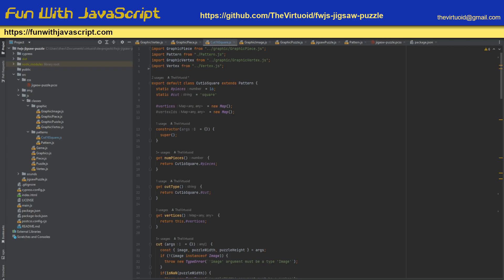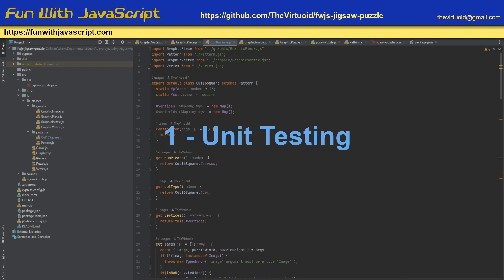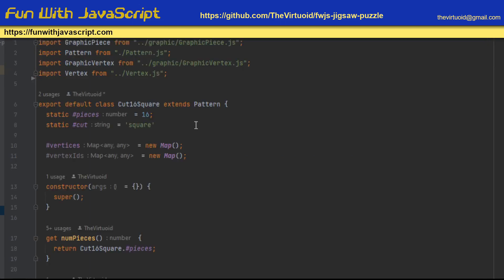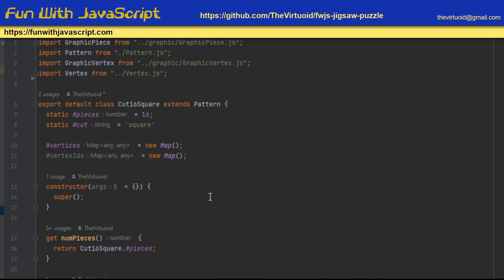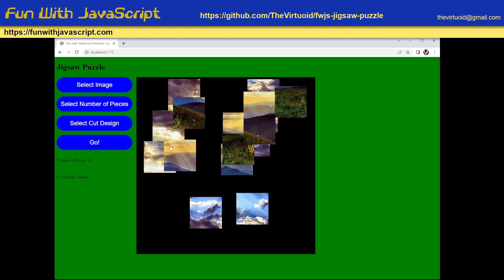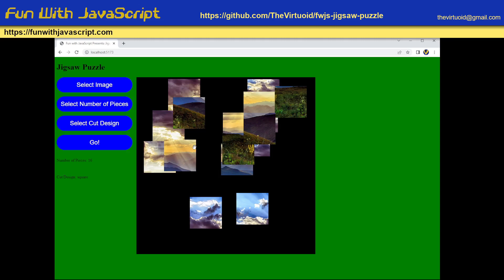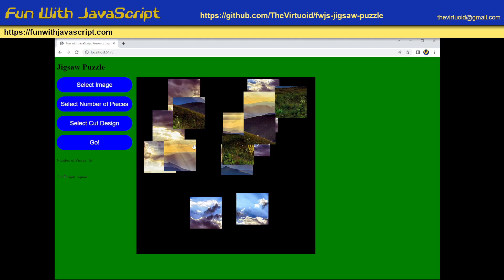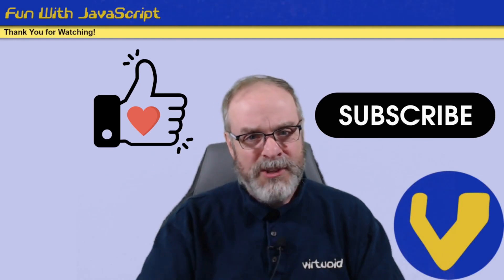FWJS: Jigsaw Puzzle: The End of Part 1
Hi all my JavaScript friends! This video ends Part of our Jigsaw Puzzle game. What's next, you ask? That's what we're coving in this video. Enjoy!

The Fun With JavaScript video series is a collection of videos that will take you step by step on how to create games using HTML, CSS, and JavaScript.

Title: "Get Away"

00:00 Introduction - Five Steps
00:56 1 - Unit Testing
02:13 2 - Pattern Refactor
03:32 3 - A "Jigsaw" Piece
05:10 4 - Actual Gameplay
05:47 5 - User Login/Logout
07:22 Summary
08:02 Sign Off